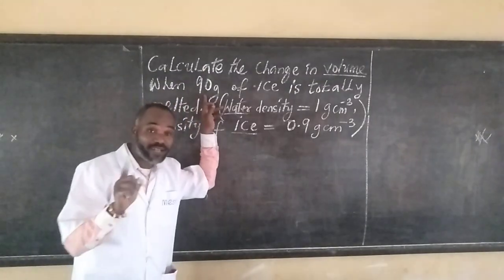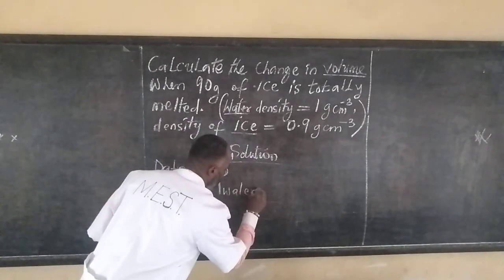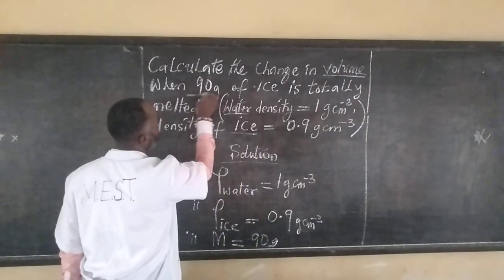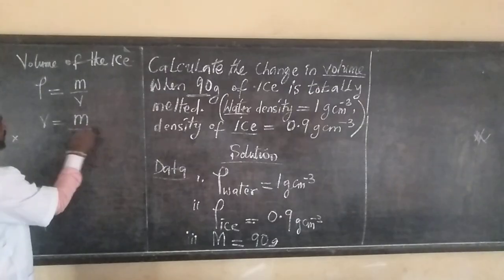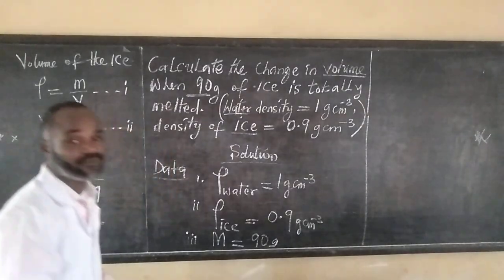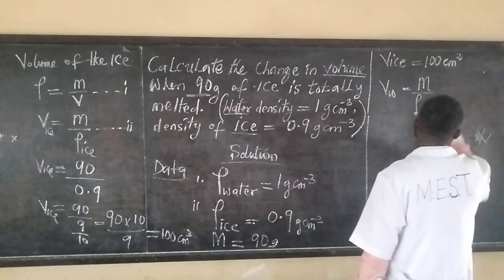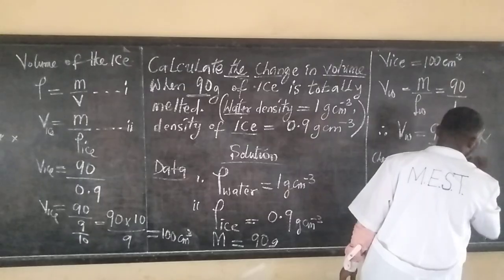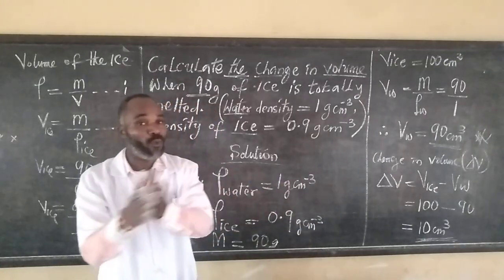How to find the change in volume of ice to water.